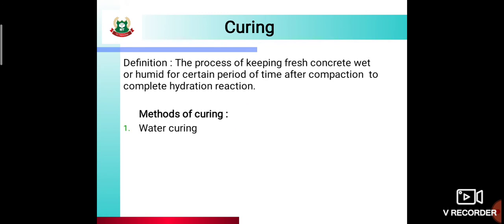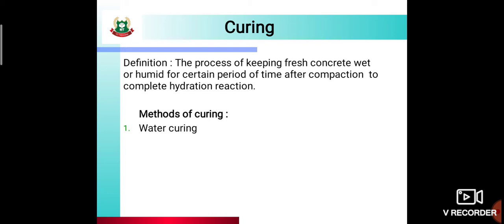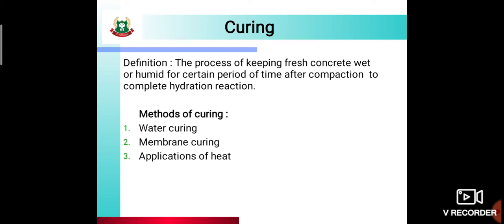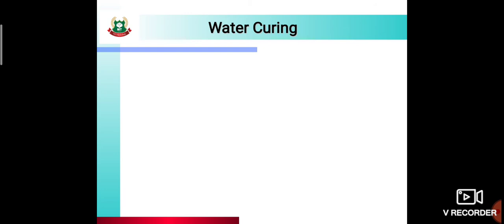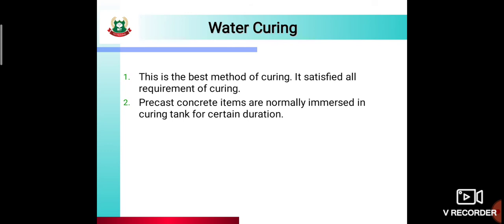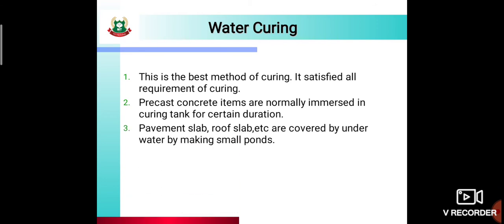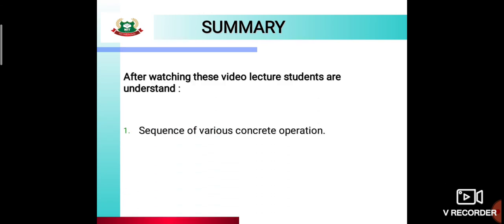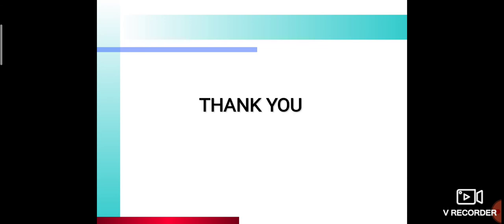CE -3I CTE Unit 5 topic 5.1.2